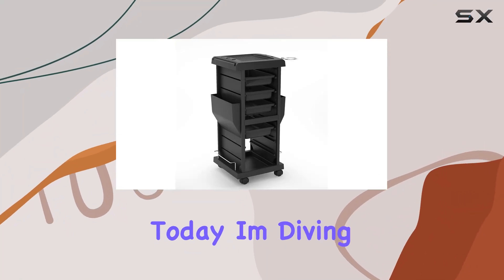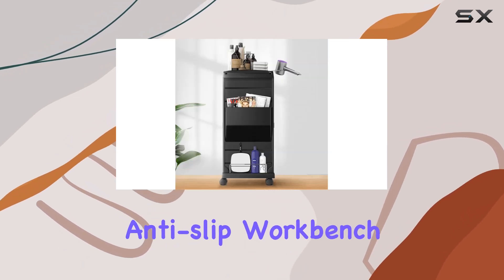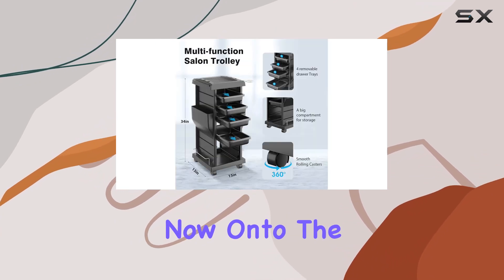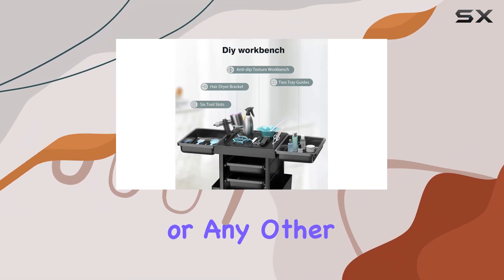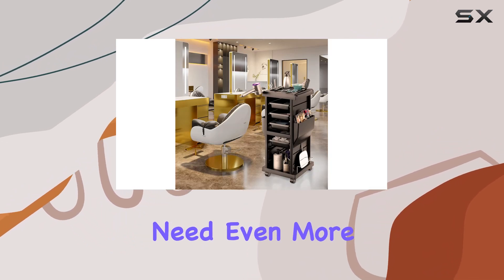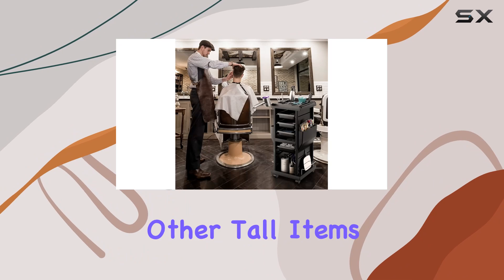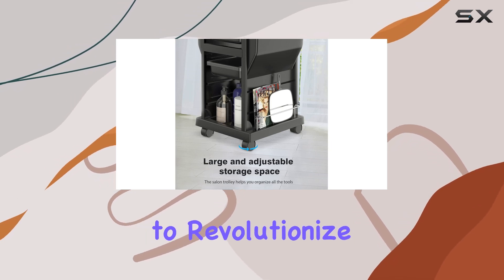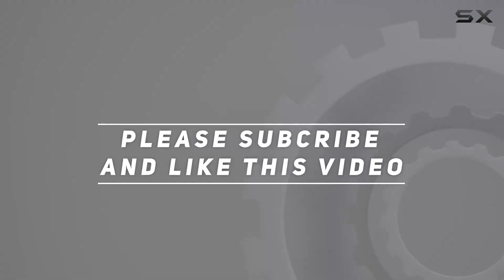K-Salon Hair Salon Trolley Rolling Cart: Revolutionizing Your Salon Setup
0:00 Intro
0:06 Review

Things that we mentioned in this video:
Hair Salon Trolley Rolling : B081317TPH